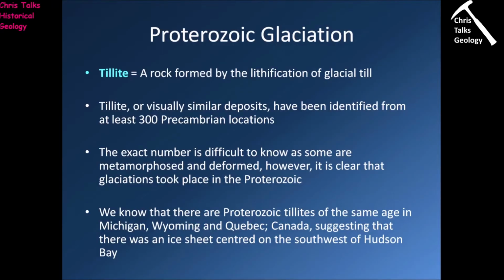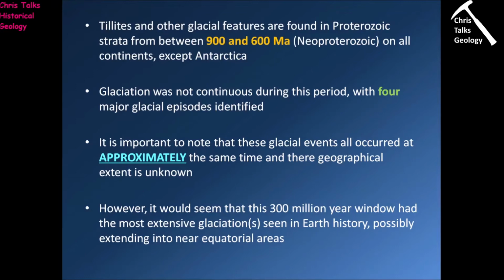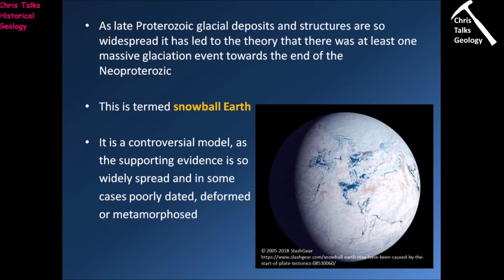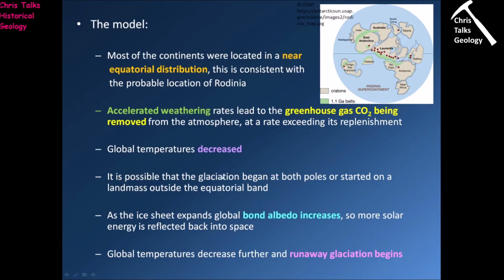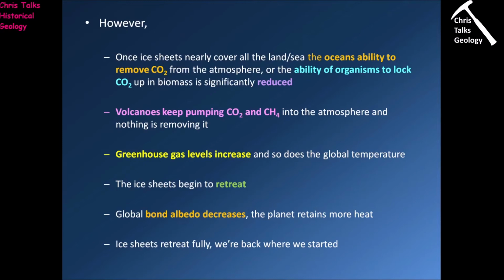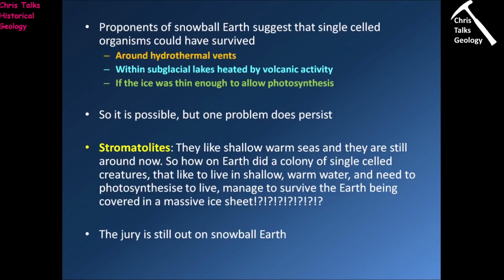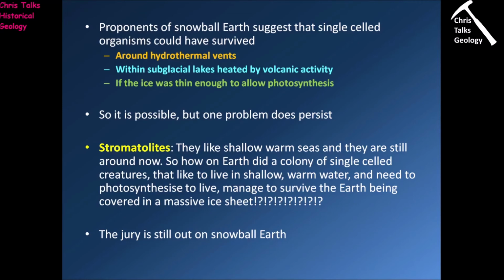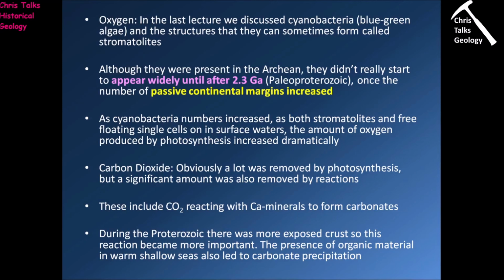Precambrian Earth and Life History The Proterozoic Eon Part 2 - Part 1